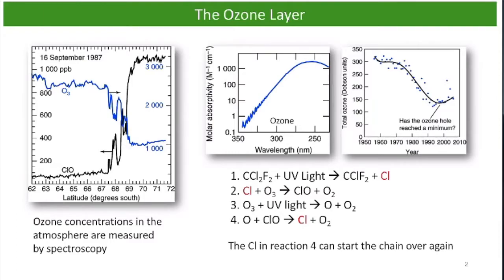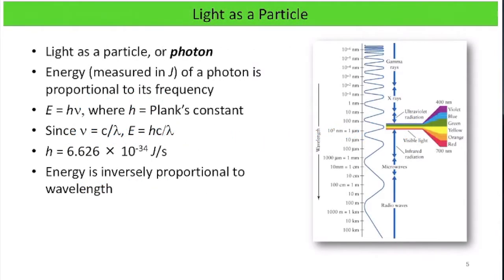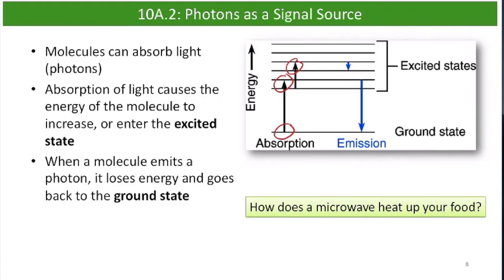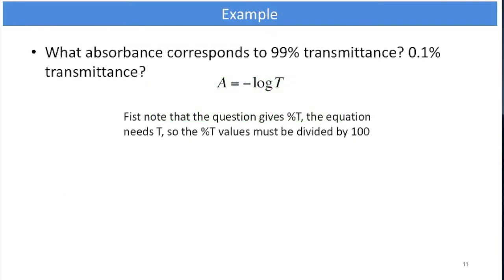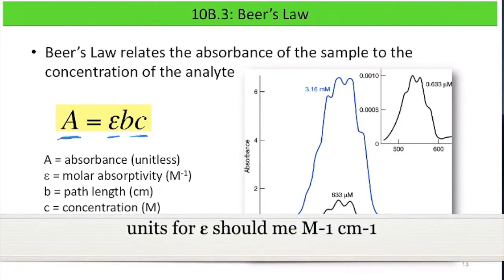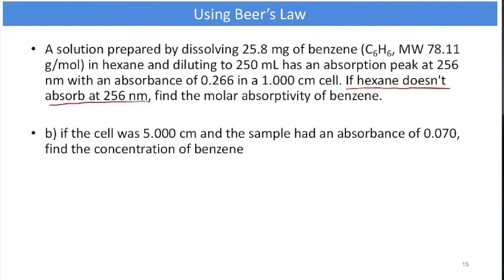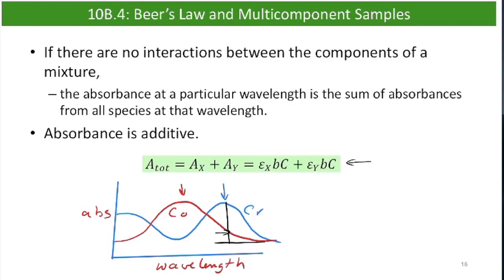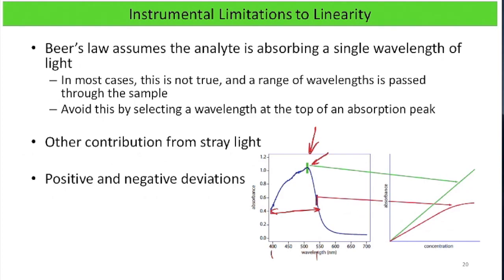CHEM 283 - Spectroscopy and Beer's Law (10AB)